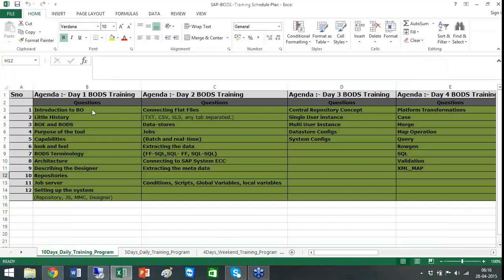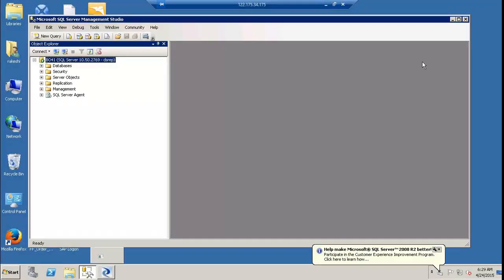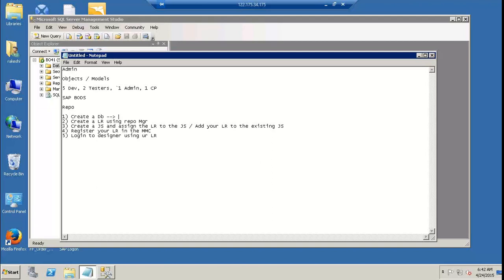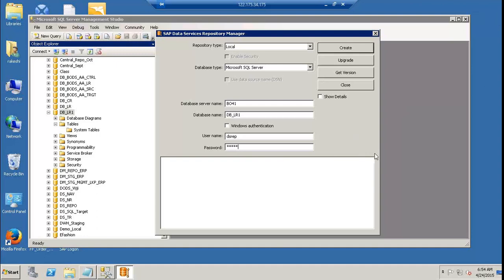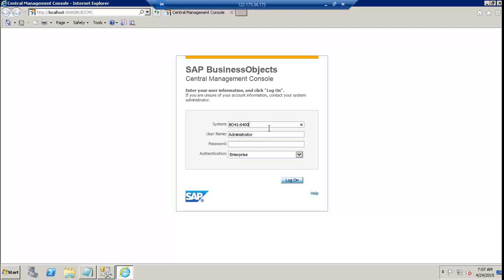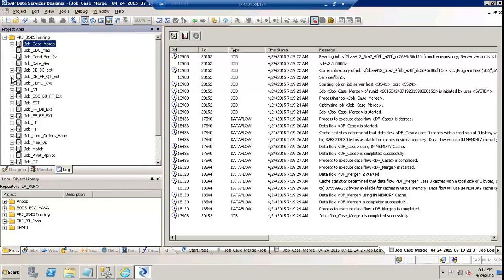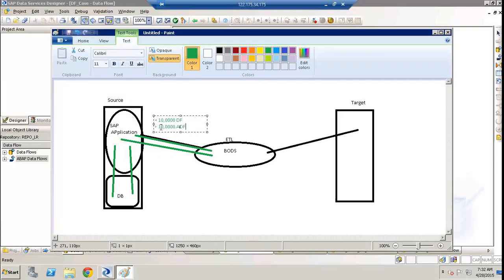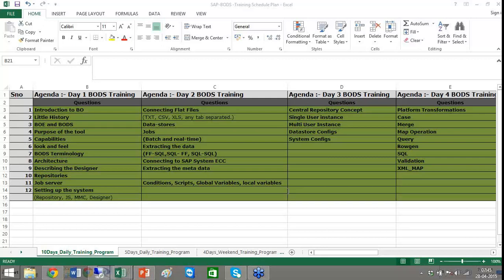Introduction to SAP Data Services | SAP BODS Training | SAP Data Services Certification | Uplatz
| In this video tutorial on SAP Data Services by Uplatz, you will get an Introduction to SAP Data Services including the basics, history and other important topics.

Welcome to our comprehensive guide on SAP Data Services (SAP BODS). In this video, we delve into the essential steps of managing and utilizing SAP BODS, including logging into the designer and setting up your environment. Initially, you'll need to ensure your repository is mapped to your job server before starting your jobs.

Throughout the training, we cover everything from creating repositories and navigating the designer to executing jobs and managing data. By the end of this course, you'll be adept at handling SAP BODS functionalities and preparing for the SAP Data Services Certification. Whether you're setting up data flows or configuring user access, this video will provide the detailed guidance you need to leverage SAP Data Services effectively. Make sure to follow the steps outlined to streamline your data management processes and enhance your skills in SAP BODS.

SAP Data Services, formerly known as SAP BusinessObjects Data Services (BODS), is a robust ETL (Extract, Transform, Load) tool designed to manage and streamline data integration processes. It allows organizations to extract data from various sources, transform it into meaningful information, and load it into target systems efficiently. With powerful features for data cleansing, enrichment, and profiling, SAP Data Services ensures high data quality and consistency across the enterprise.